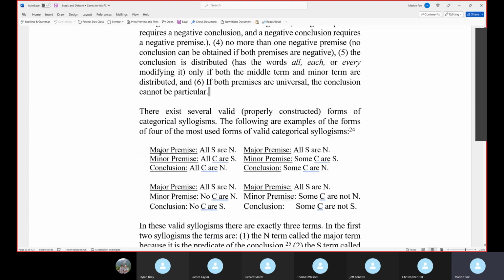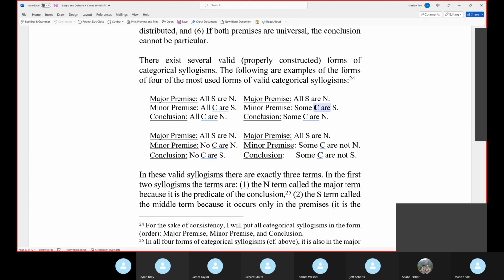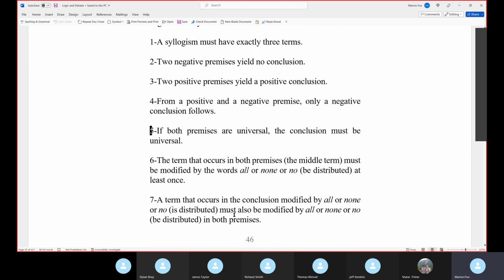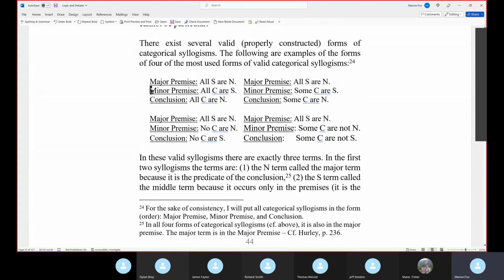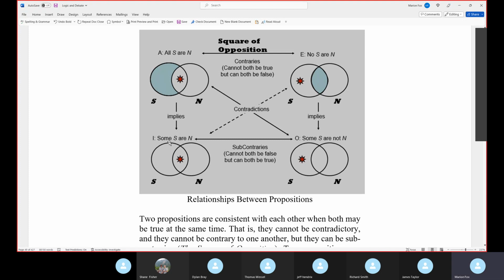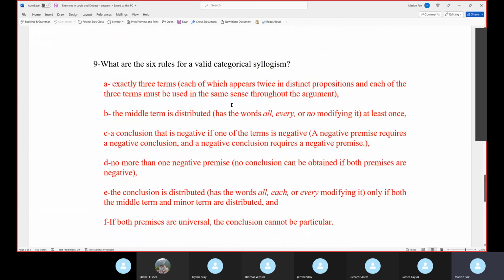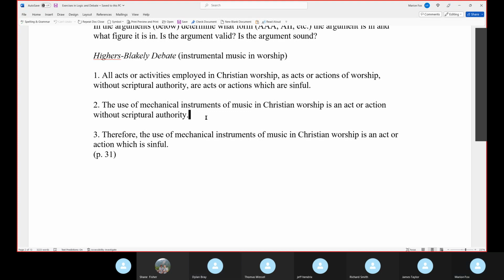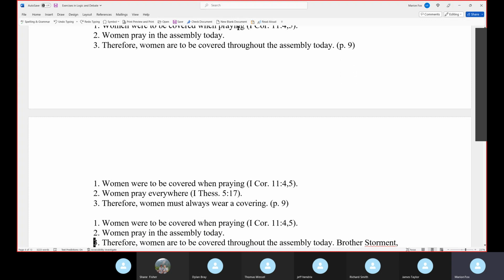Logic Class Lesson 8